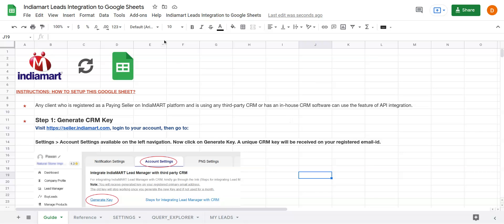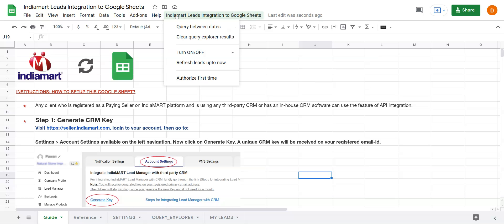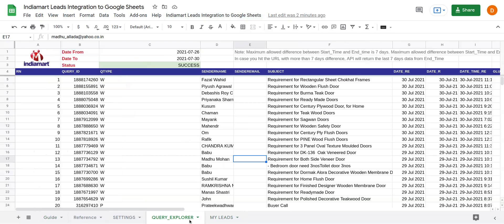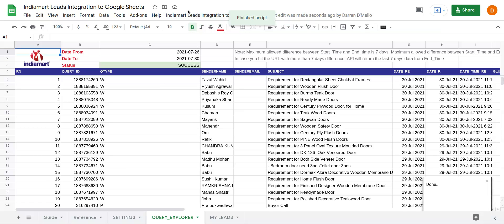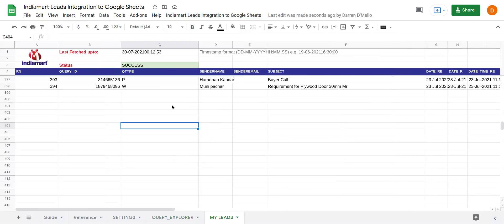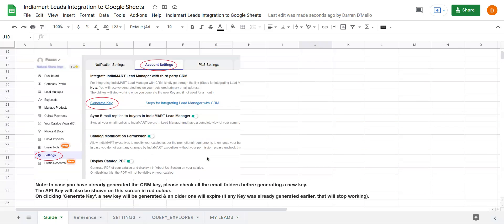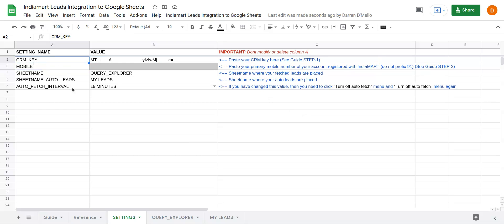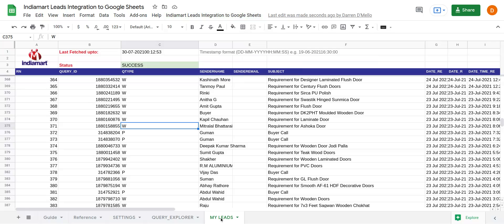Indiamart Leads to Google Sheets | Automatically download your inquiries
Pricing: Lifetime use (No annual/subscription charges, No hidden charges)

Bring your IndiaMART Leads to Google Sheets automatically! A simple and efficient way for you or your employees to track and download inquiries and leads.

The following fields can be fetched:
Unique ID for each Lead
Source of Lead (W: Direct, B: Consumed BuyLead, P: Call)
Duration of Call (available in case of Call Leads)
PNS Call received on Number (available in case of Call Leads)
Buyer/Sender Alternate Email-ID
Buyer/Sender Alternate Mobile Number